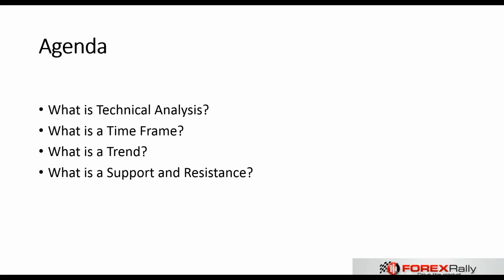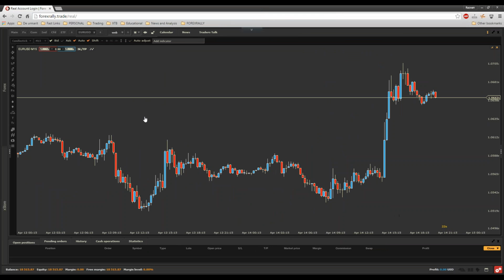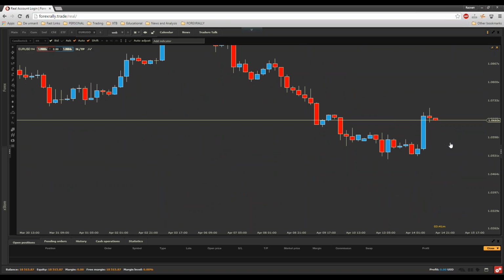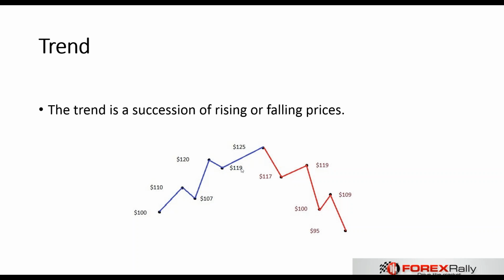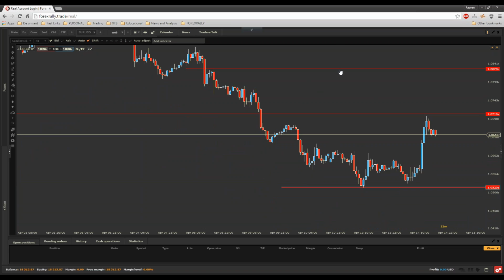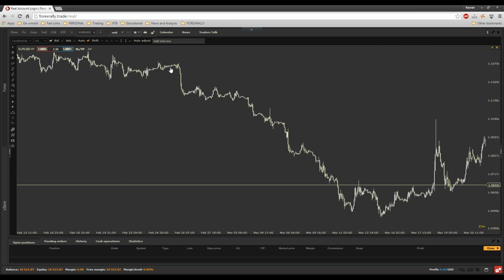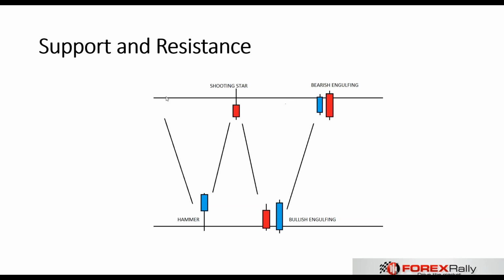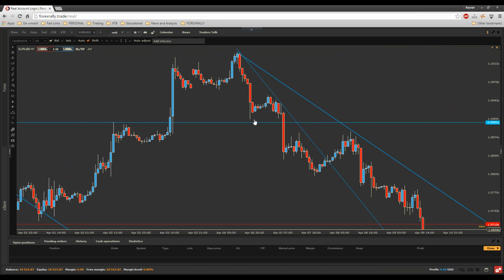Forex Rally Webinar: Introduction To Technical Analysis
The training will introduce you to the basic concepts of Technical Analysis. This aproach will allow you to forecast the direction of any Commodity’s price traded in the market. Anticipating the direction of the trend will increase your chance to become more profitable